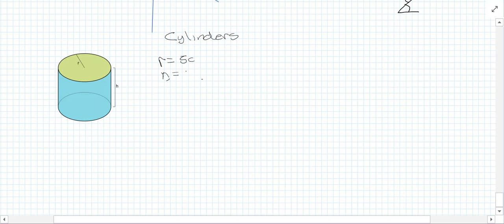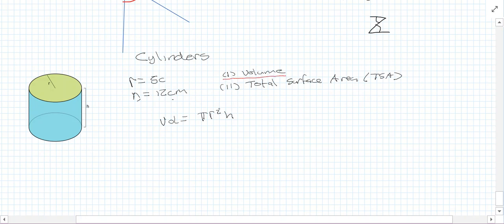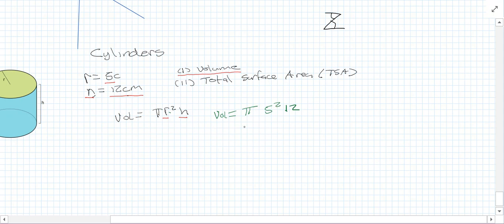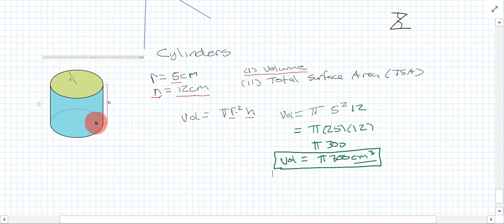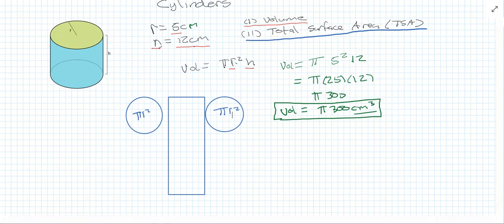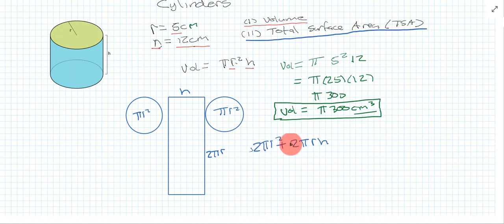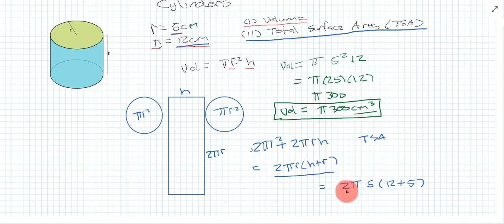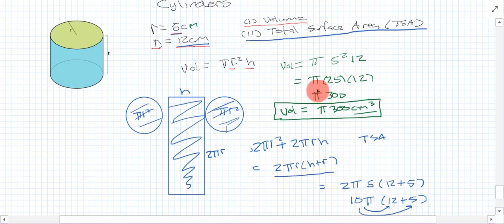Volume and Total Surface Area of Cylinders